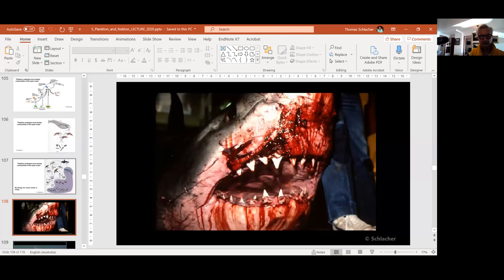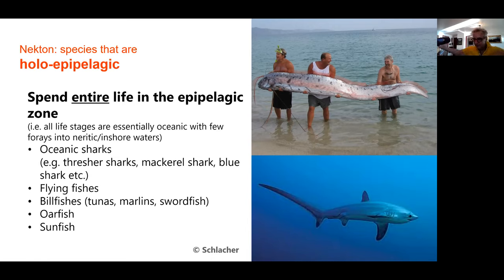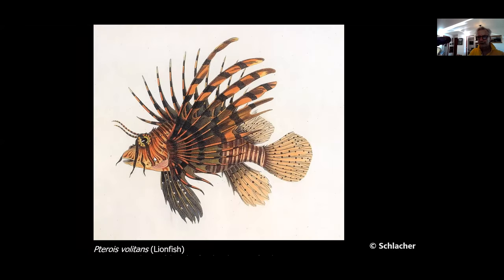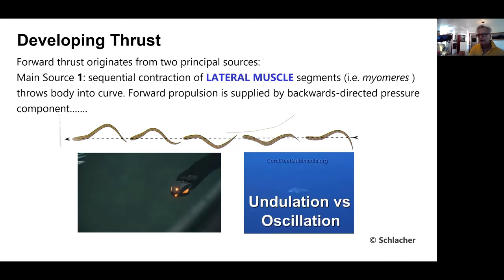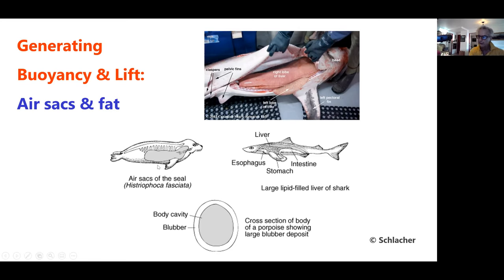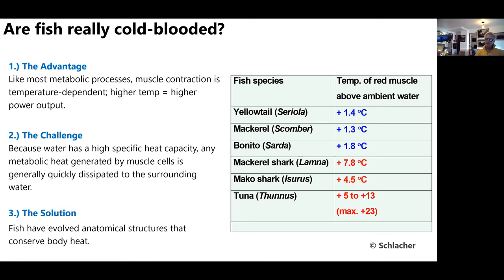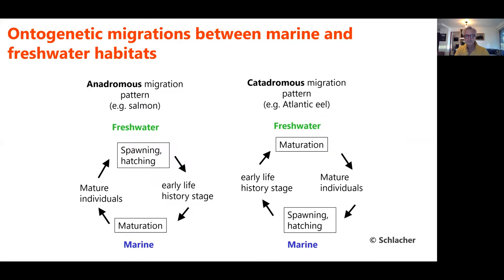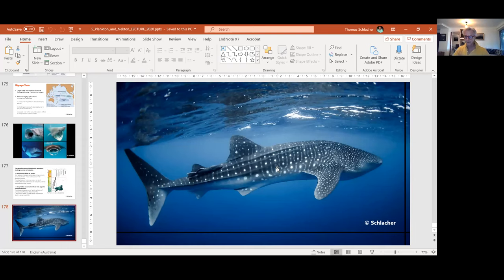The NEKTON, (Thomas Schlacher)